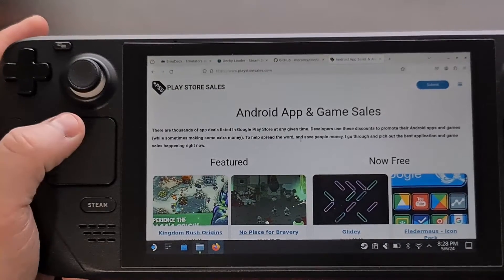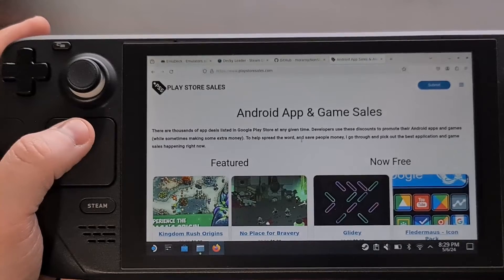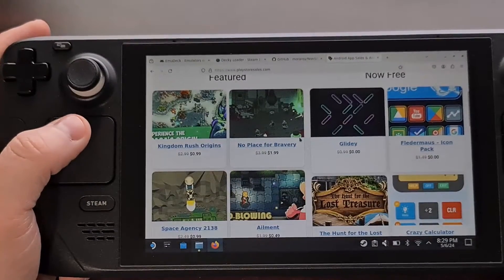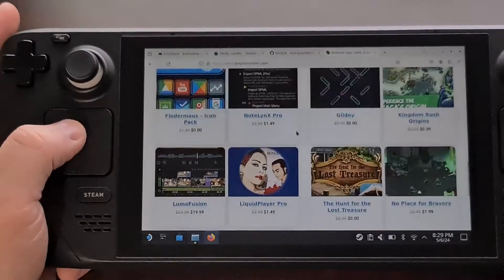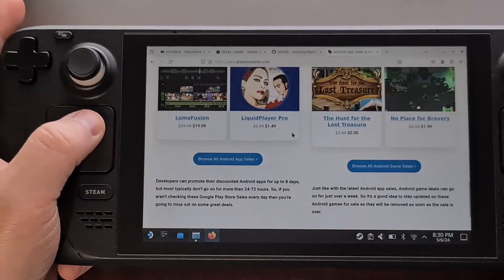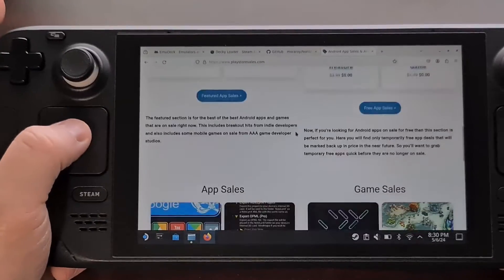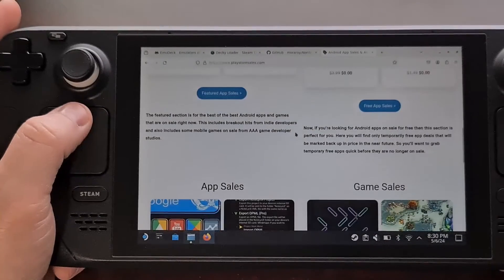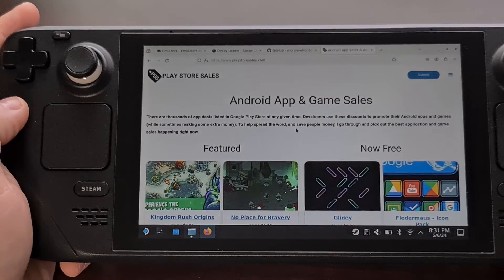Left Steam Deck Trackpad Works as a Scroll Wheel in Desktop Mode | Clockwise & Counterclockwise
I just learned how the left trackpad of the Steam Deck actually works and it's ingenious!

Written Tutorial
coming soon!

Summary
I can't tell you how many times I've been reading through a website on the Steam Deck and have attempted to use the left trackpad to scroll up and down the page.

You can see that swiping up and down the left trackpad does, in fact, scroll through pages like this.

Until yesterday, though, I avoided using it because of how inconsistent the gesture seemed. I thought it was weird that the feature would be so buggy this late in the game.

Then, I finally learned how it works.
Instead of swiping up and down the trackpad, though, you want to treat it like a scroll wheel.

When we do that, swiping the left Steam Deck trackpad in a clockwise direction will scroll down the page.
And when we swipe the trackpad in a counterclockwise direction, we can see it scrolling back up the page.

To be honest, I'm not a big fan of this type of gesture for the left trackpad here.
I would much rather see it have a momentum-based scrolling effect when I swipe up or down.

But when I learned about this function, they justified it by saying you can maintain your scroll direction without ever having to lift your thumb from the trackpad.

And sure, I can understand that slight benefit.
That just makes it so much less intuitive for the user.
At least in my eyes.

I will say that I'm stoked to learn about this feature, though. I've tried to use this left trackpad of the Steam Deck in Desktop Mode for scrolling so many times. And have given up each time and have resorted to just using the touchscreen itself.

And maybe that's another reason why they implemented the scroll wheel gesture here on the Steam Deck.
With the touchscreen already being there as an option. . .the scroll wheel is able to add something different.